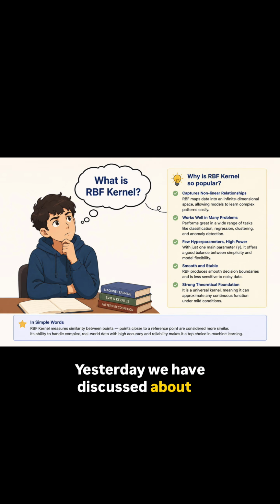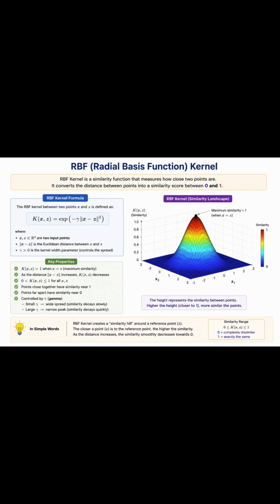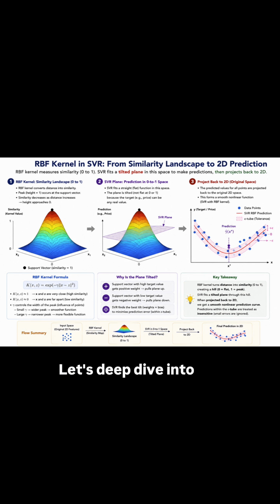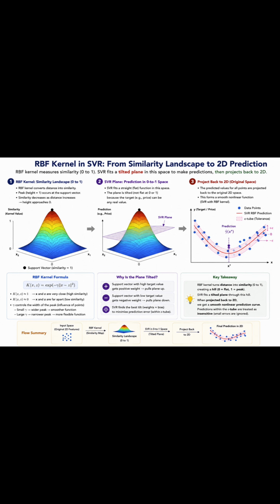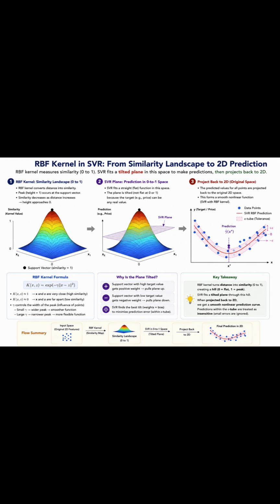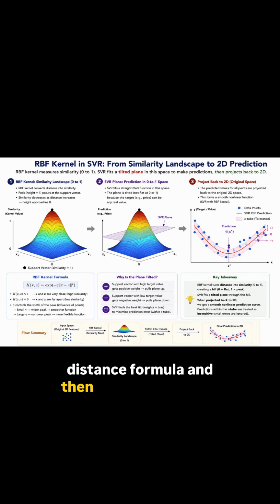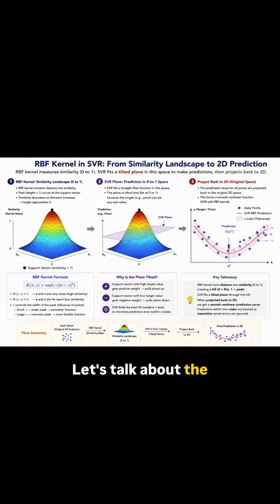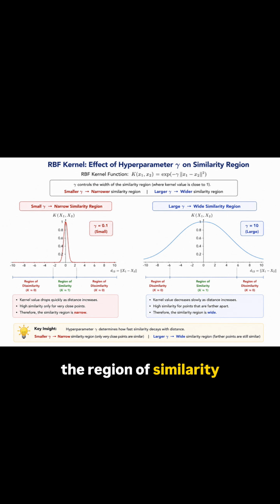20 May 2026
Day 5 of 90: Turning 3D mountains into perfect 2D curves. ⛰️📈

When data moves in curves or waves, a straight line is completely useless. That’s where the RBF Kernel comes to save the day.

Instead of dealing with messy equations, look at how the math visualizes this process:

1️⃣ Build a Mountain: The RBF kernel maps distances into a 3D “similarity landscape”—literally creating a colorful hill based on how close data points are to each other.
2️⃣ Slice it Straight: The SVR algorithm fits a flat, tilted plane straight through that 3D hill.
3️⃣ Project it Back: When you bring that flat 3D slice back down to your flat 2D screen, it instantly transforms into a smooth, nonlinear prediction curve (the solid red line!).

It even keeps the SVR “highway” (the pink dashed tolerance tube) to make sure the model ignores small noise and focuses only on the real trends. 🎯

Save this graphic to your collection for your next machine learning assignment! 📌

Drop a ⛰️ in the comments if this visual made the math make sense!

Follow along for Day 5 of our 90-Day AI Challenge! 🚀